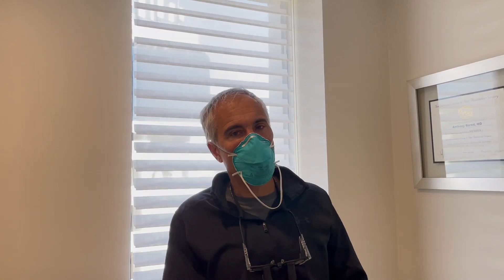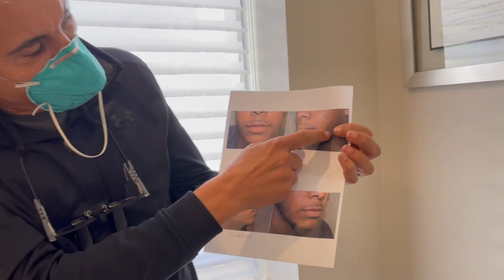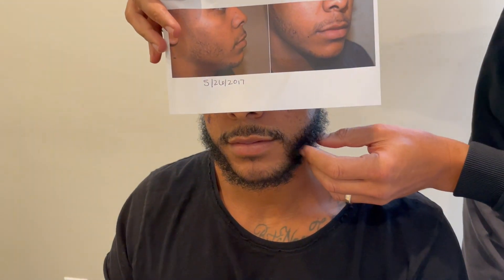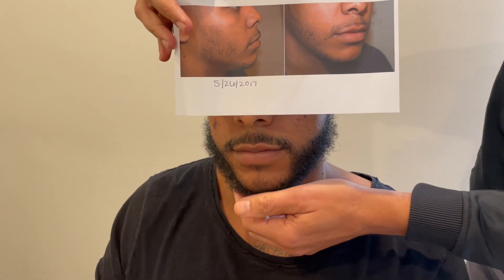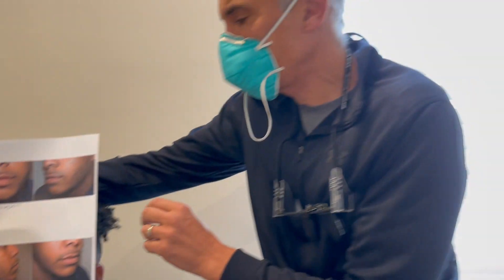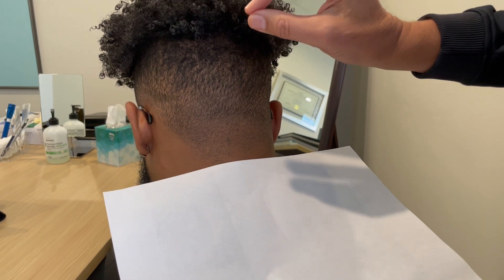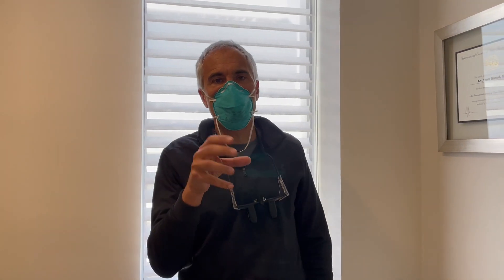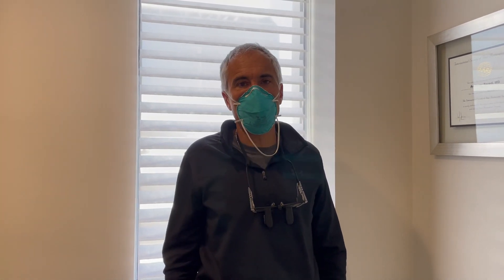Beard transplant result in Black male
Patient is shown three years after a total of 1500 grafts were transplanted into his beard region with an excellent result.